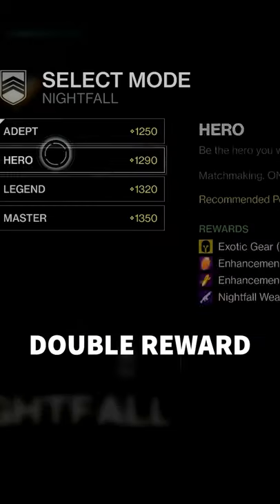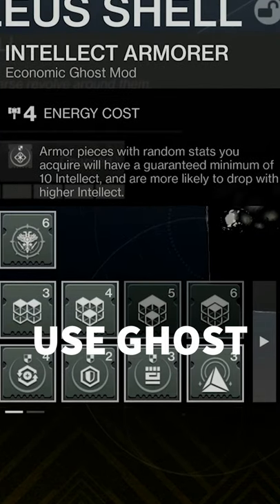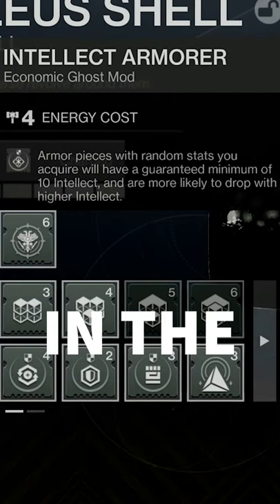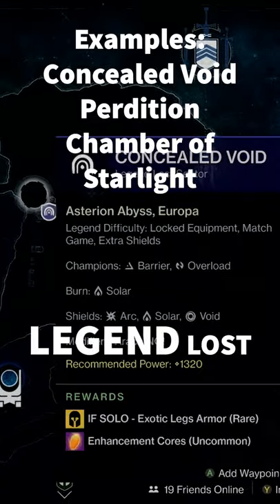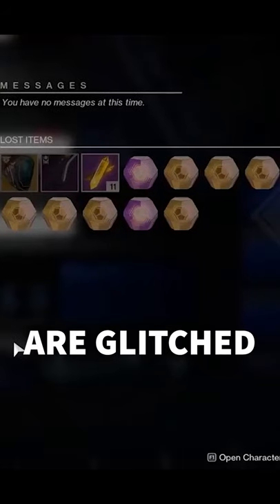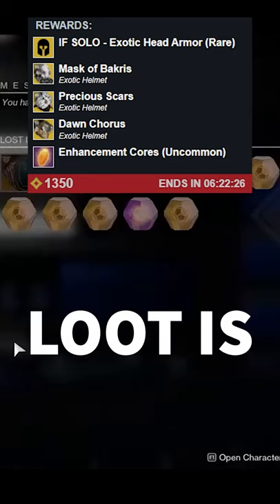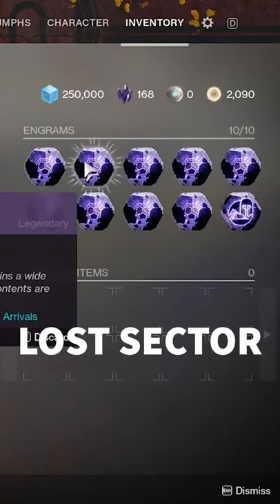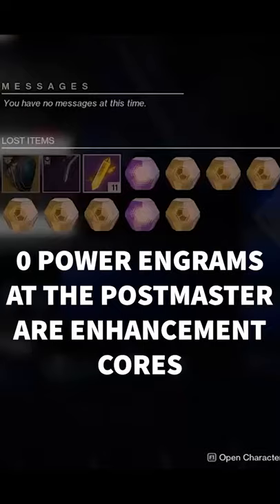Top 3 Tips for Exotic Farming | Destiny 2 Season of the Lost [Season 15]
Here's how to farm exotics and have a postmaster full of exotics in Destiny 2 Season of the Lost! Nightfalls during double reward weeks are especially helpful. Bungie has added Legendary Lost Sectors to Destiny 2 that can be farmed indefinitely and offer a chance at an exotic when completed solo! In season 15 Bungie also added new ghost mods called Ghost Armorer mods. There’s an Ghost Armorer mod for each stat that guarantees 10 points in the selected stat category. Here's how to make the loot system work for YOU

Tip 1: farm Nightfalls on double reward weeks, use the Ghost Armorer Mods when you pick up exotics, they guarantee 10+ points in the selected stat category! Tip 2: farm short Lost Sectors and make sure to get Platinum Rewards in them (regardless of the armor that is dropping that day). Tip 3: havea full engram inventory when farming, this sends any exotics you get to the postmaster (0 power level engrams are enhancement cores, you can grab them to make more space for exotics).

Bonus Tip: Lost sector exotics that go to the postmaster decrypt into whatever the Master Lost Sector is offering that day. So YOU can choose when to decrypt your Postmaster exotics and you can pick whatever day the Master Lost sector is giving the armor drop you want. I.e. if you want exotic legs, wait for the day when the Master Lost sector is giving legs, and decrypt your Postmaster exotics on that day.

TLDR: Pick a fast Lost Sector, hoard exotics at the postmaster, and cash in whenever YOU choose.
(Tiers start at $1)
Cheers to our newest Discord Member:  seb♯7872
We are nearly at our Discord goal: 146% 1.02K/700